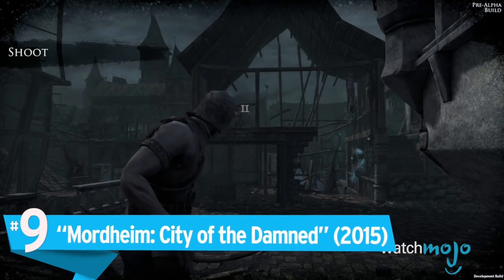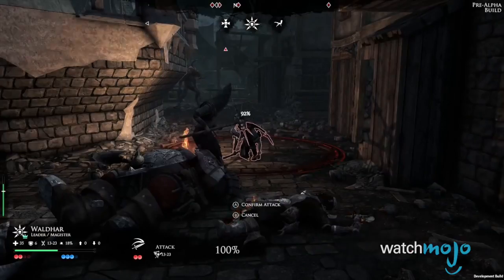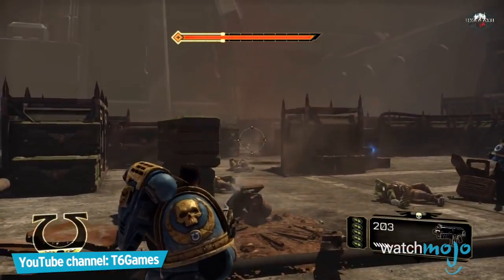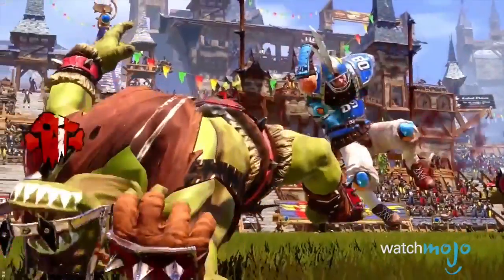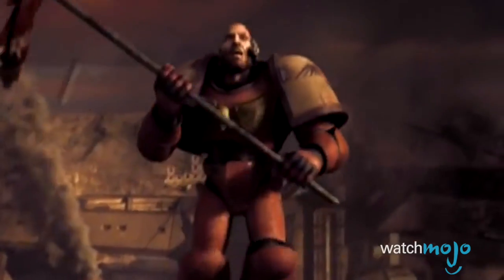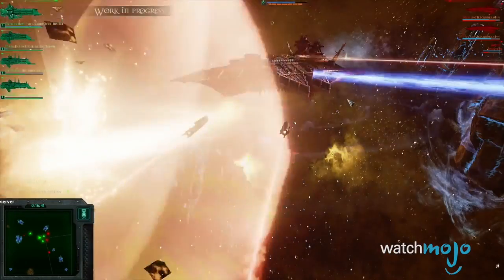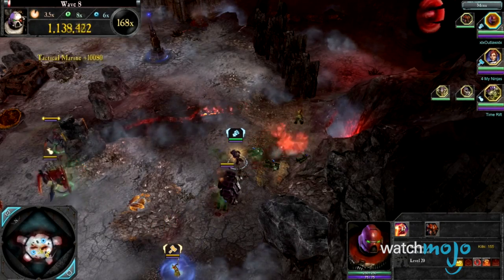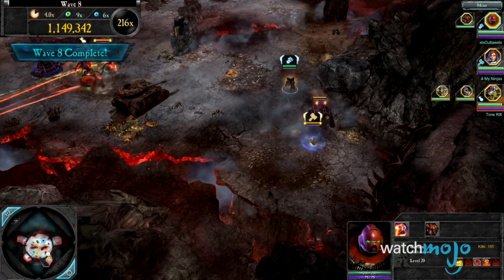Top 10 Bad-Ass Warhammer Games!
For the glory of the Emperor! These are the games set in the Warhammer and Warhammer 40,000 universe that allow you to stop around a space marines, conquer the realms as an Eldar, or smash disgusting orcs (or filthy humies) in the face! Strategy, action, it's all here! and today we’re counting down our picks for the Top 10 Most Bad-Ass Warhammer games!

00:35 #10. “Warhammer 40,000 Deathwatch Tyranid Invasion” (2015)
01:22 #9. “Mordheim City of the Damned” (2015)
02:08 #8. “Warhammer End Times Vermintide” (2015)
02:51 #7. “Warhammer 40,000 Space Marine” (2011)
03:38 #6. “Blood Bowl 2” (2015)
04:22 #5. “Warhammer 40,000 Dawn of War” (2004)
05:03 #4. “Battlefleet Gothic Armada” (2016)
05:53 #3, #2 & #1: ?

Special thanks to our user “Dan Paradis” for suggesting this topic using our interactive suggestion tool